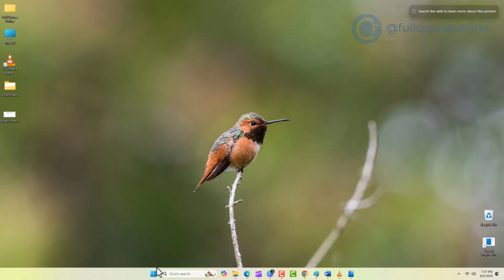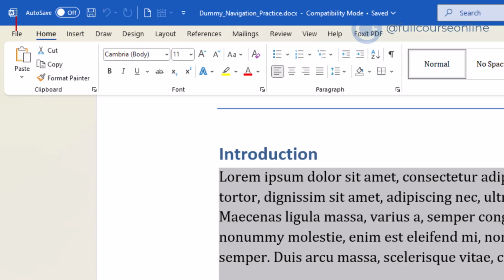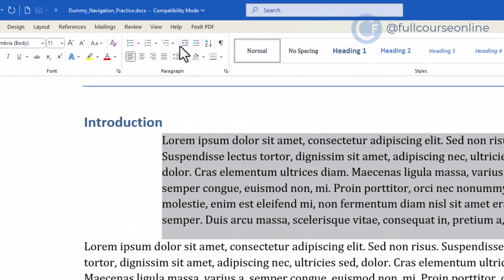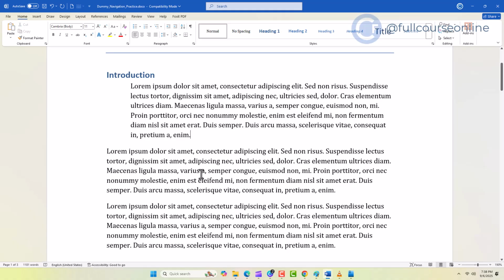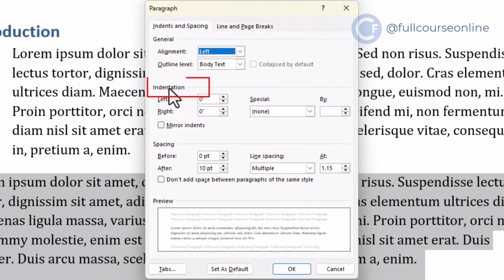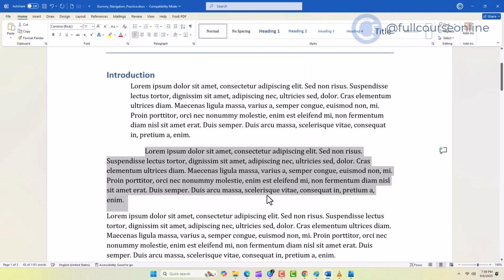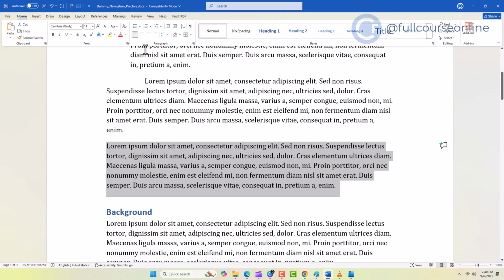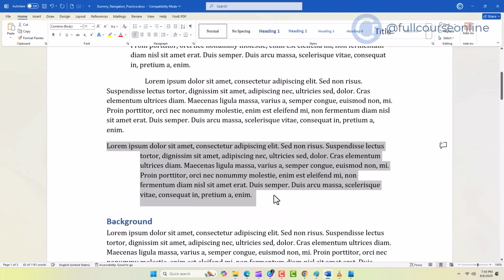How to Use Paragraph Indents, First-Line Indent & Hanging Indent in Word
Learn how to format your documents in Microsoft Word with three simple indent techniques: Paragraph Indent, First Line Indent, and Hanging Indent.
In this step-by-step tutorial, you’ll see how to use the Home ribbon and the Paragraph dialog box to quickly make your text cleaner and more professional.
Perfect for reports, essays, bibliographies, and any document where formatting matters!